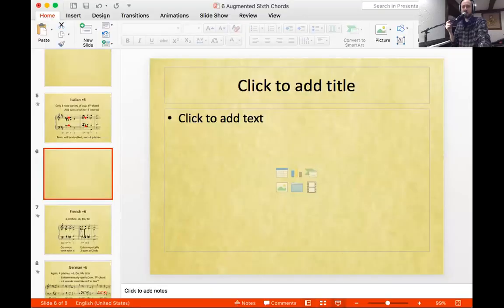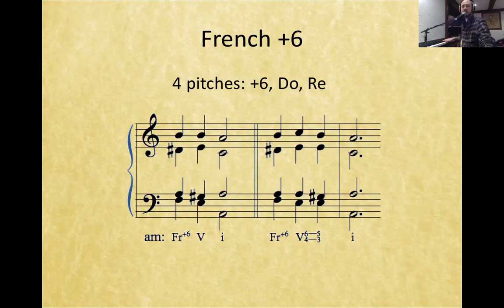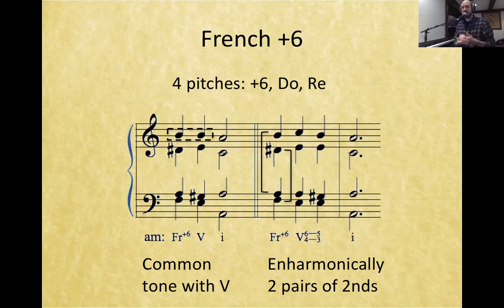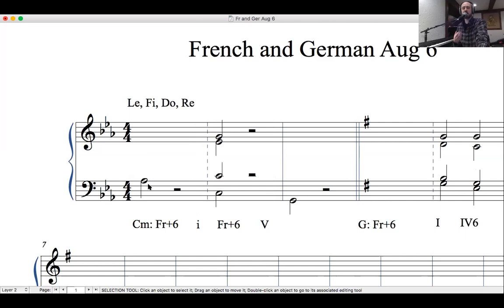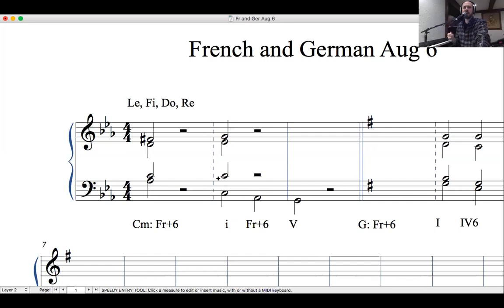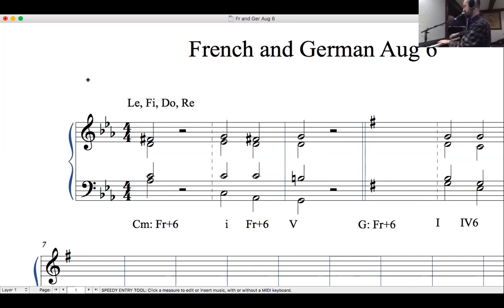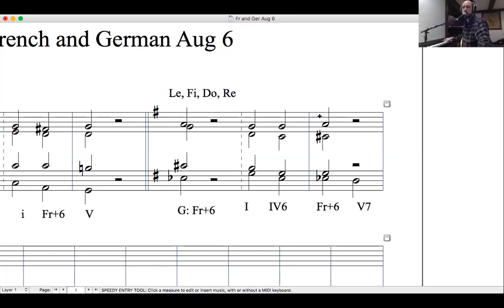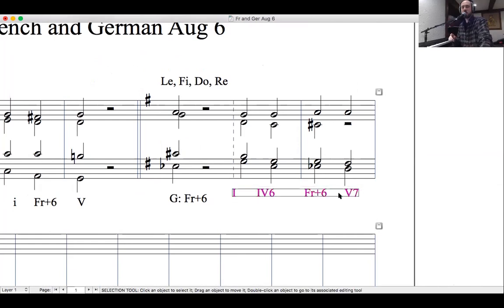French Augmented 6th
The French Augmented 6th has four notes and is the most clash-y of these chords.  Embrace the clash and let this complex chord shine!